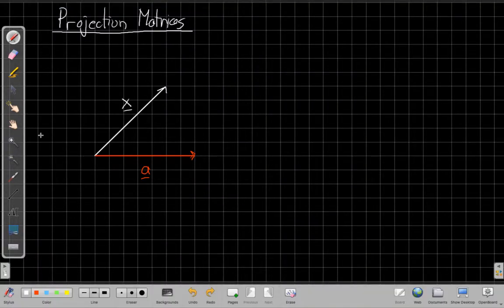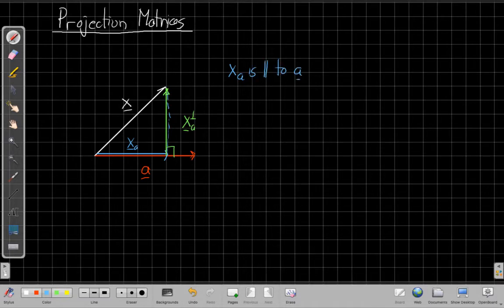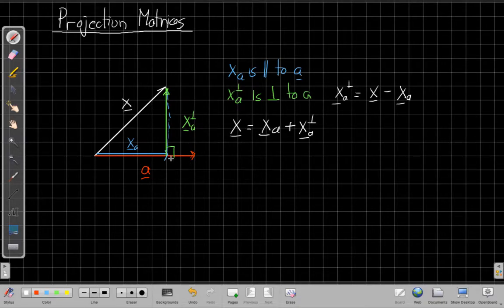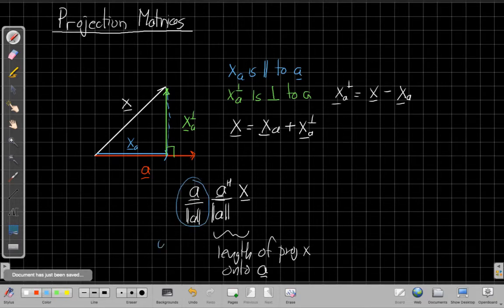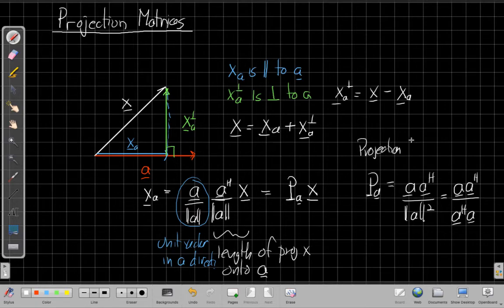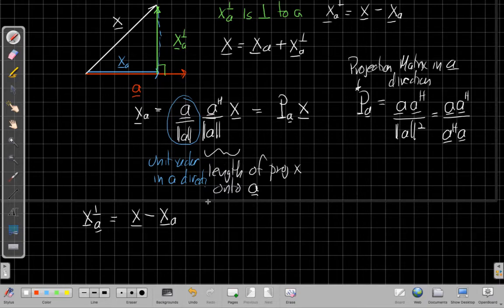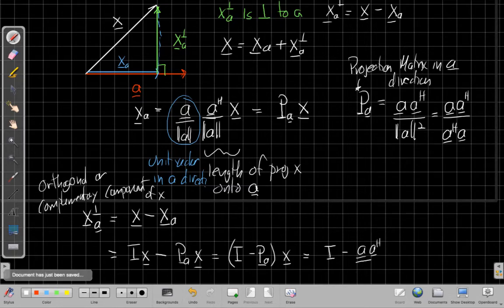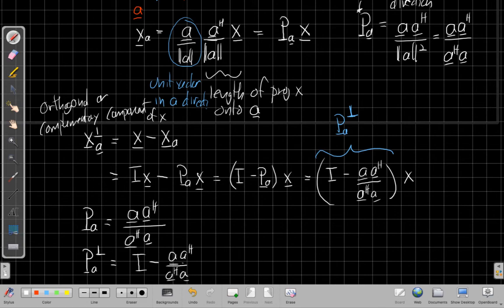Review: Projection Matrices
Quick review of Projection Matrices from linear algebra.  How do we break a vector x into two orthogonal pieces, one piece that is parallel to some other vector a and the other piece that is orthogonal to the vector a.